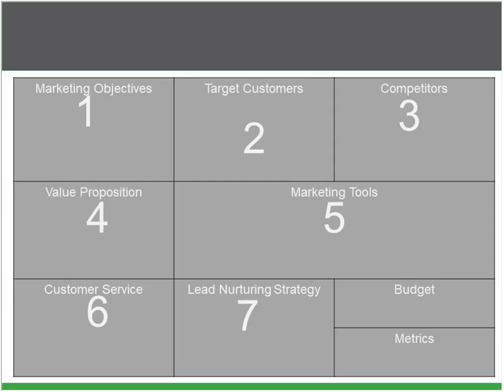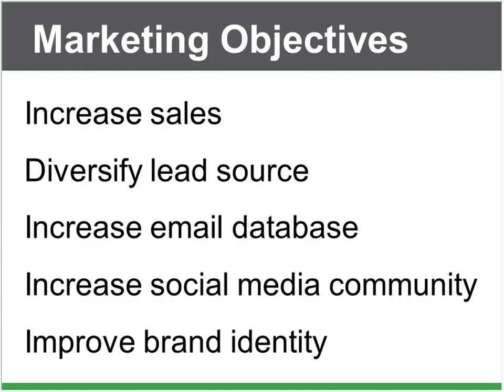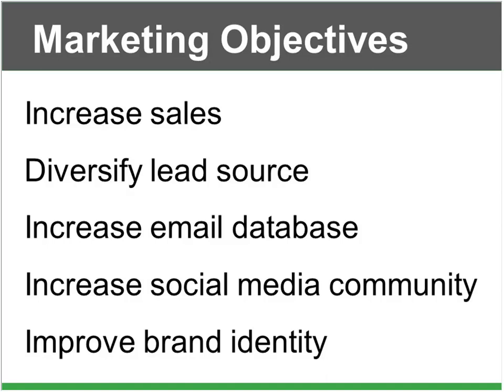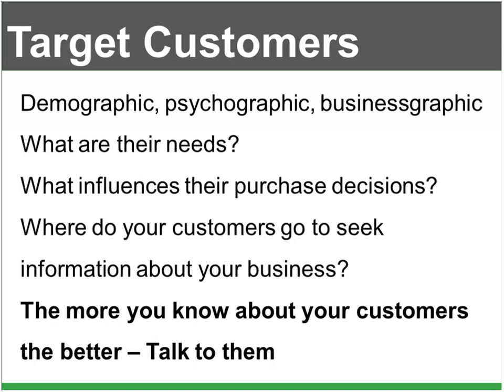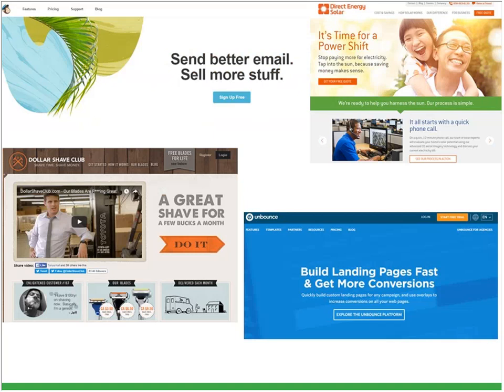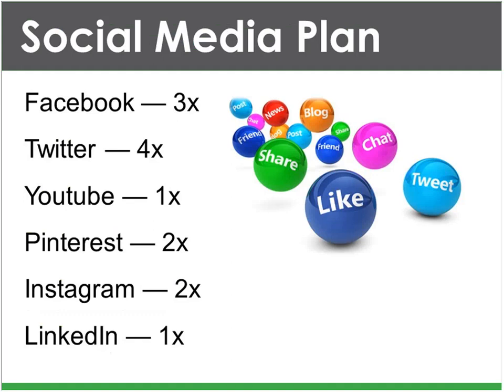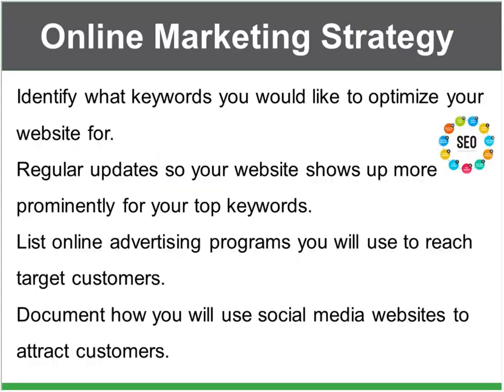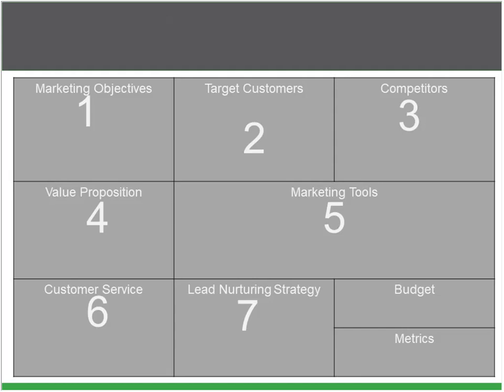Marketing Your Business with a Strategic One Page Marketing Plan 20170822 1806 1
One page marketing plan for small business